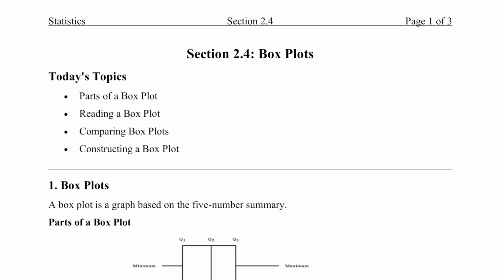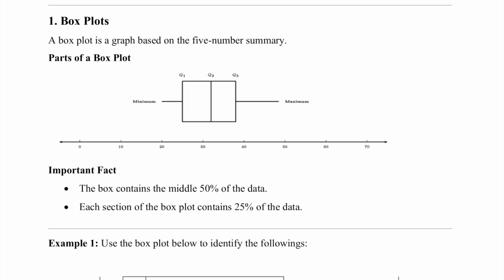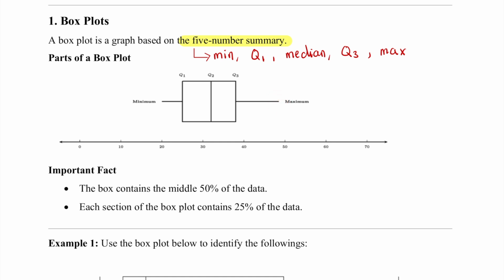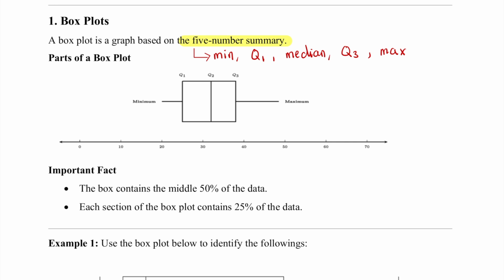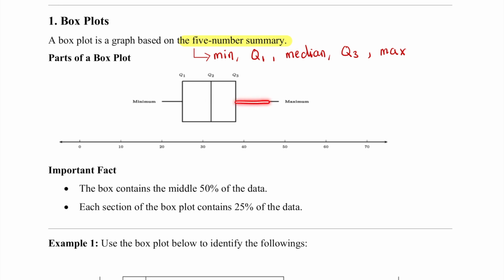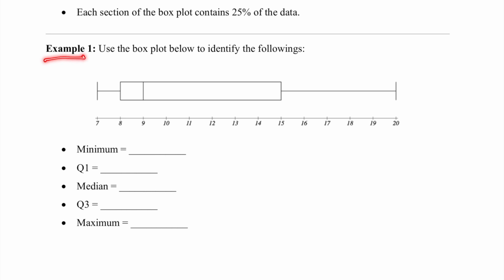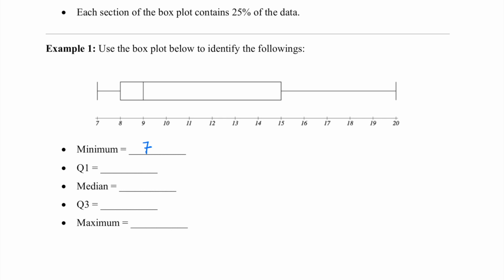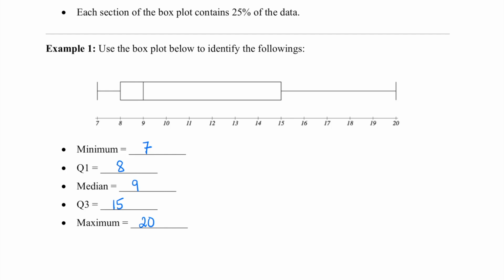Introduction to Box Plots and the Five Number Summary | Statistics 2.4.1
In this video, we introduce box plots and learn how they are related to the five-number summary. We identify the parts of a box plot, including the minimum, first quartile (Q1), median, third quartile (Q3), and maximum. We also learn how to read values directly from a box plot and interpret what the graph tells us about a data set.

Topics Covered:
• Five-number summary
• Parts of a box plot
• Interpreting a box plot
• Reading values from a box plot
• Example 1